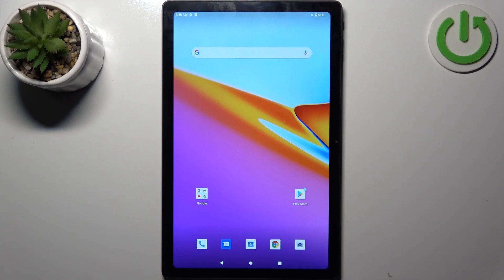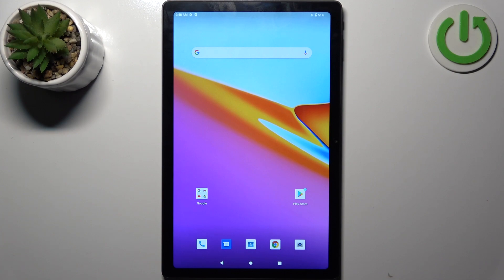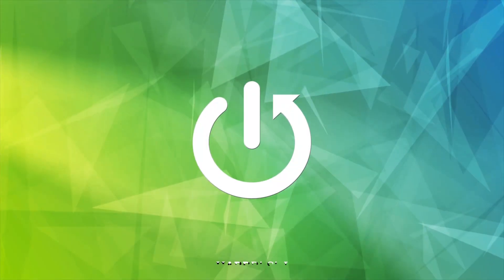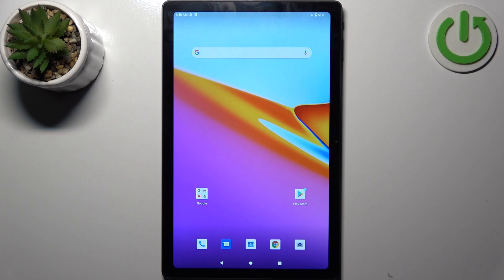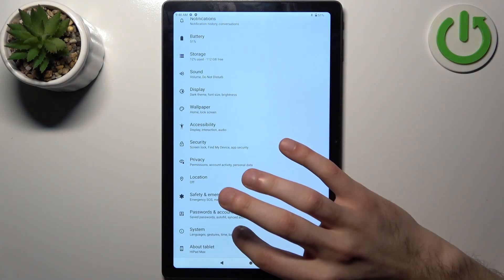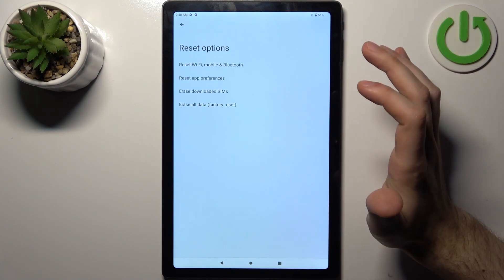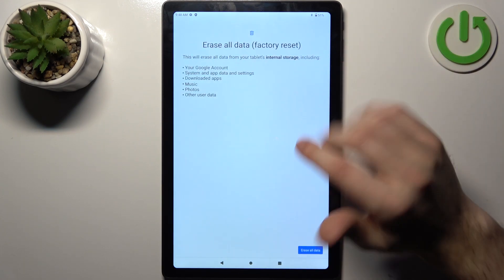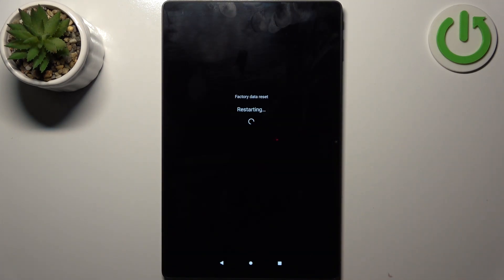How to Hard Reset Chuwi HiPad Max through Settings - Factory Data Reset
Find out more about the factory reset in Chuwi HiPad Max:
Greetings. Stay with us for a few minutes and learn how to perform a Hard Reset via settings on your Chuwi HiPad Max. We'll demonstrate how to reach the Reset options section and how to start the erase all data (factory reset) process on your device. It's important to note that this action will permanently delete all your data, so we highly recommend that you back up your data before proceeding. Thank you for joining us in this tutorial! If you want to know more about your Chuwi HiPad Max, visit our YouTube channel.

How to factory reset Chuwi HiPad Max? How to perform a hard reset via settings on Chuwi HiPad Max? How to erase all data on Chuwi HiPad Max?